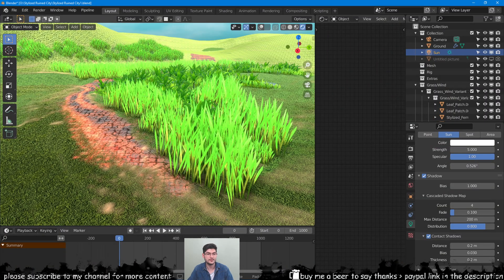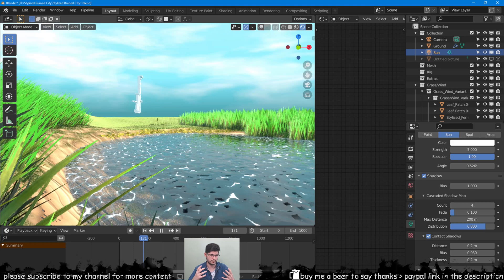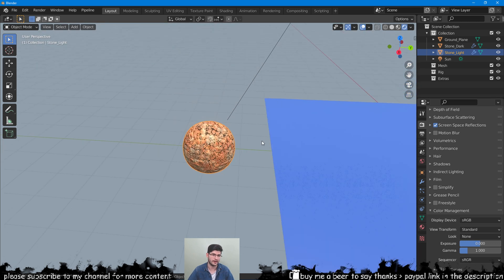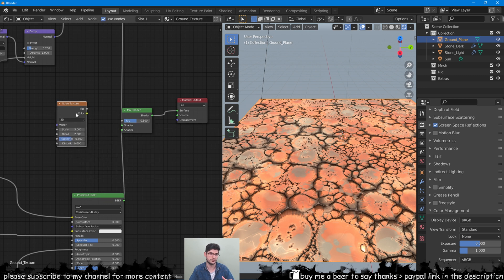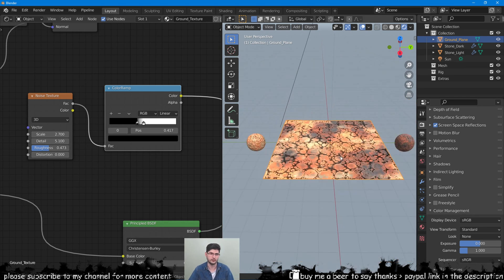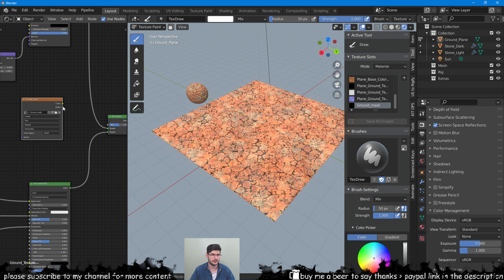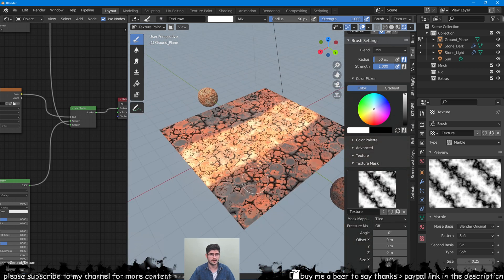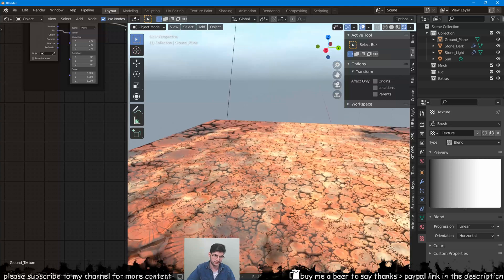Blender 2.9 Texturing a Landscape with Blender just like in Substance Painter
♥ VIDEO LIKE GOAL:
• 75 Likes!
Hi everyone and welcome to my short series focused on Landscape Creation in Blender. In this video, I go in-depth on how to set up multiple textures blending on the same plane using Texture Paint and Noise Textures to blend seamlessly between two different textures. This is working somewhat like how Substance Painter works with its Layer setups. Obviously, the differences are massive and Blender still requires a lot more work in the Texture Paint department.